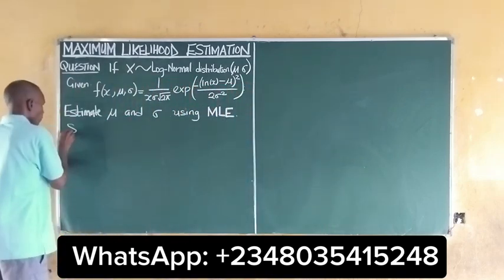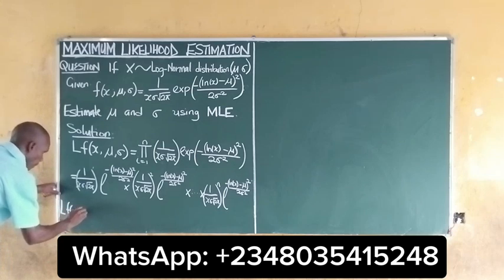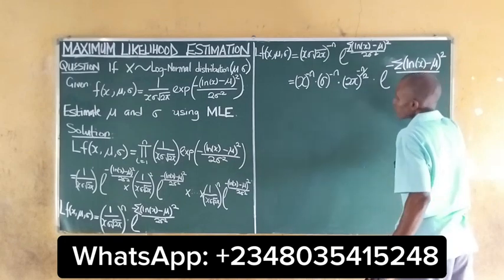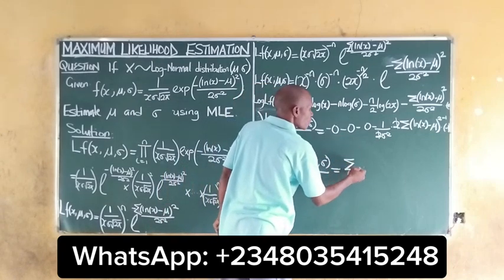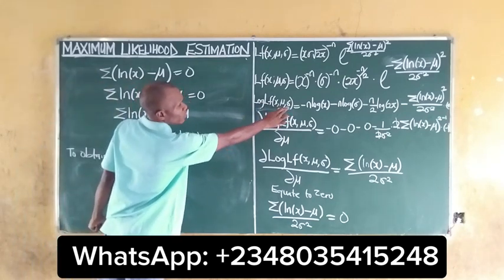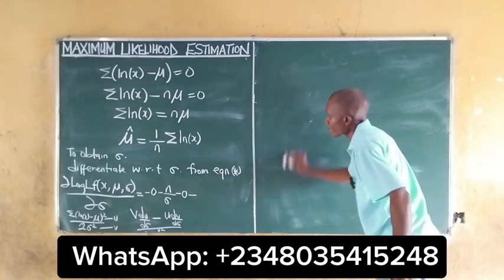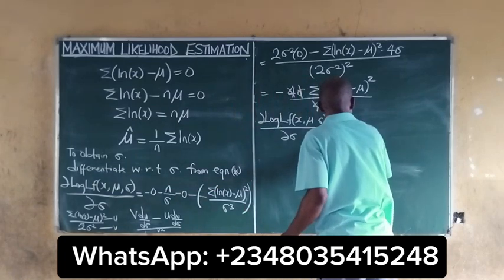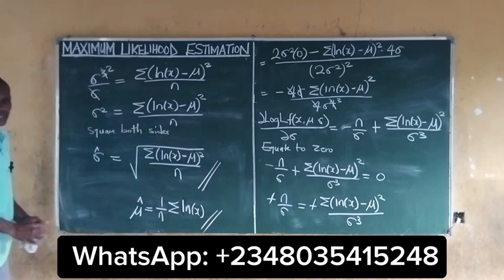Log Normal Distribution | Maximum Likelihood Estimation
In this video, I detailed the Maximum Likelihood Estimation (MLE) method for estimating the parameters of a Log-Normal Distribution.I wrote down the pdf and explain its difference with the Normal Distribution, I explained the concept Log-Normal Distribution and showed how to derive the likelihood function for the log-normal distribution, how to Maximize the likelihood function to estimate the parameters using Maximum Likelihood Estimation.

Whether you're new to statistical estimation or looking to deepen your understanding, this video will provide you with the tools you need to estimate the parameters of the log-normal distribution using maximumlikelihoodestimation.